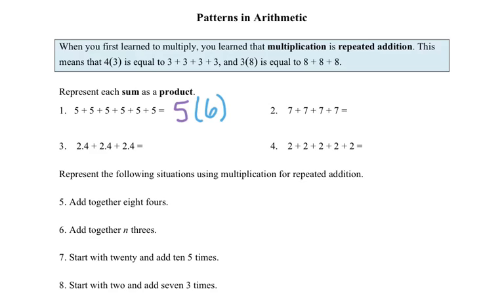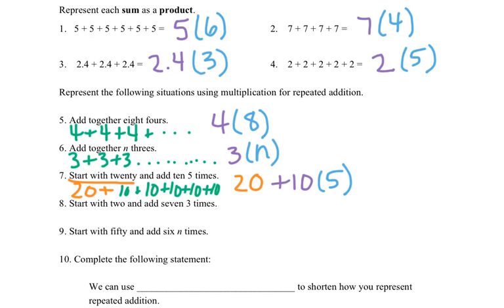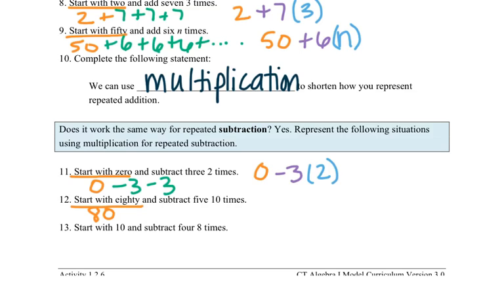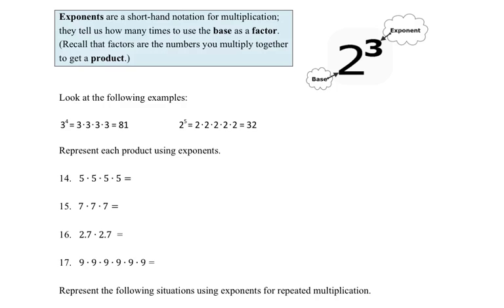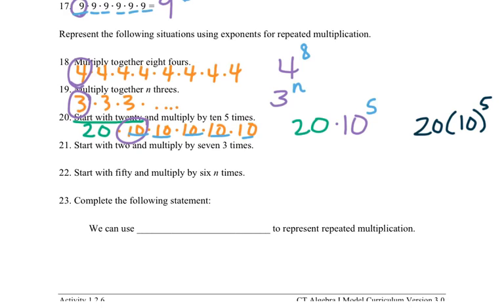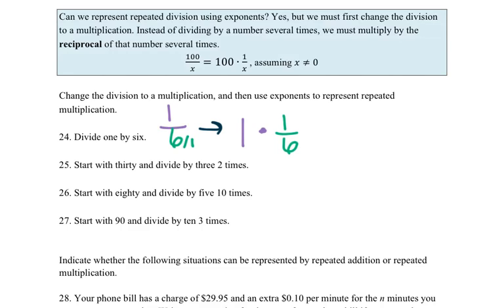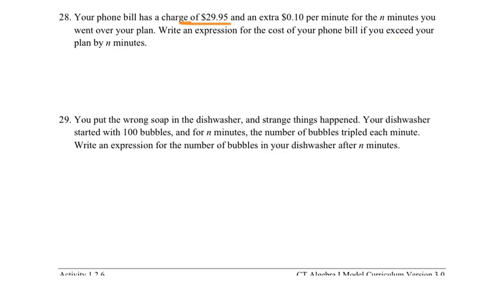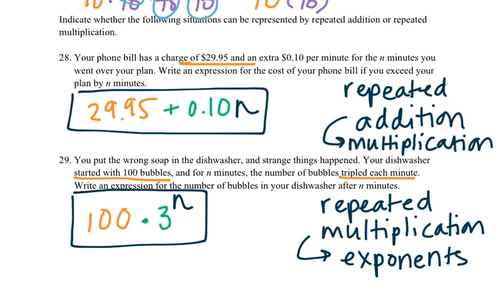Patterns in Arithmetic